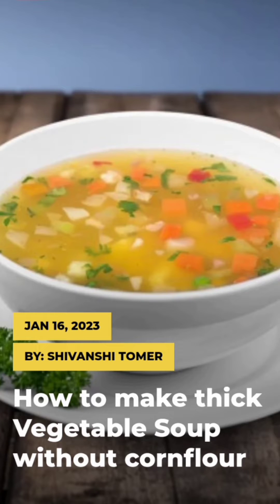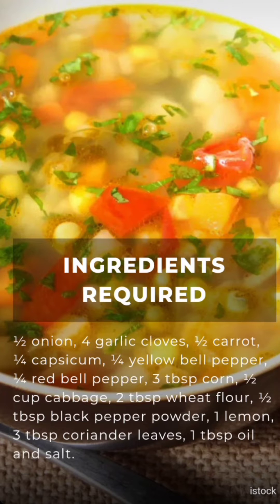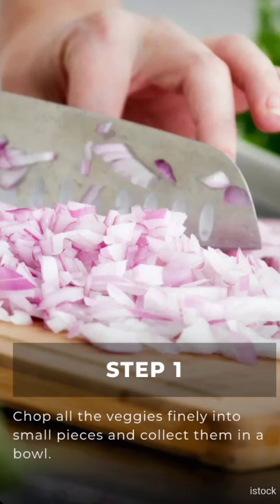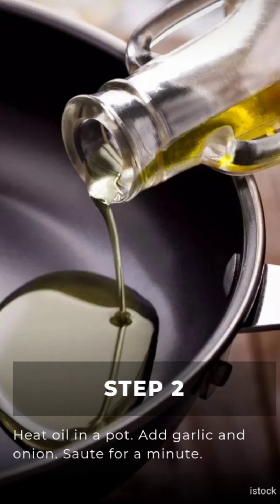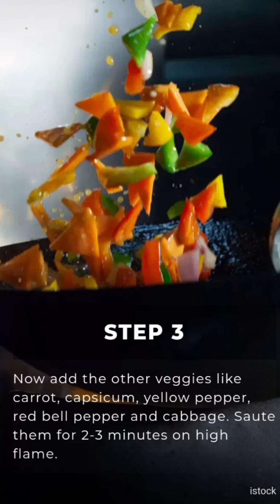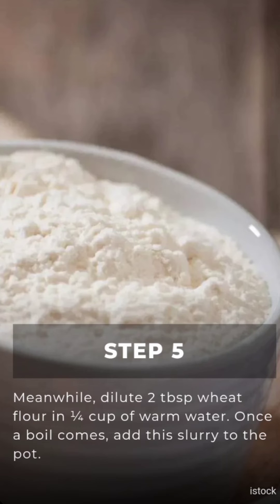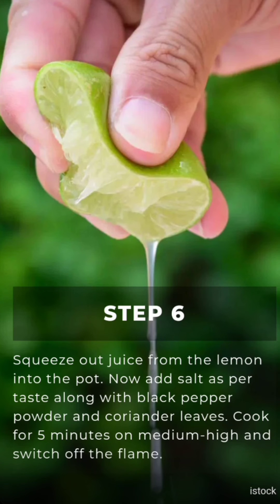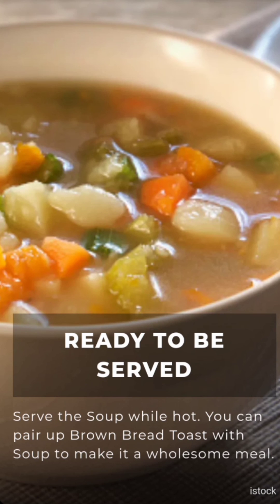how to make thick vegetable soup guys it is soup 😂🤣😁squEEzyrecipes